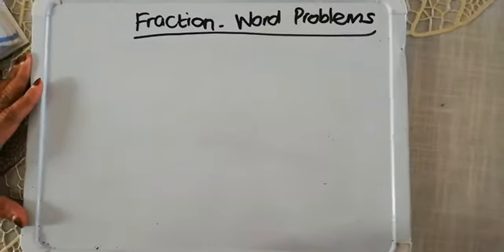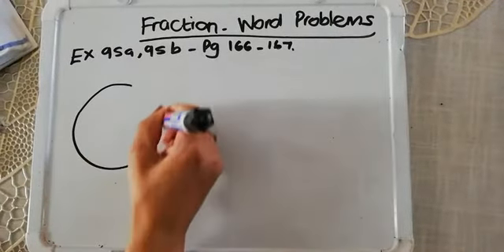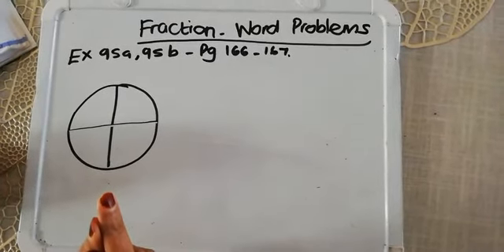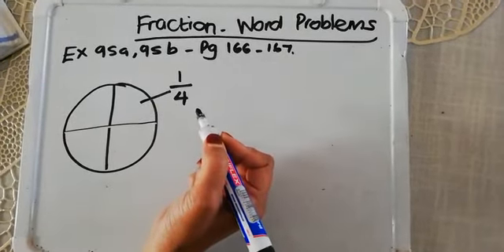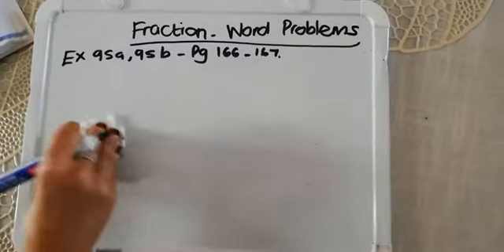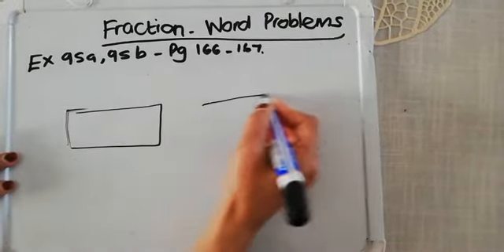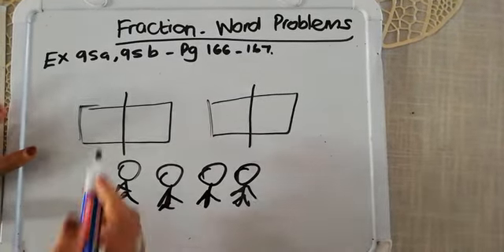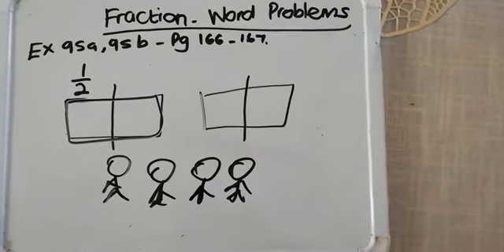Grade 4: Fraction word problems